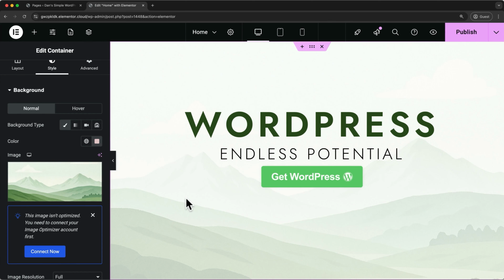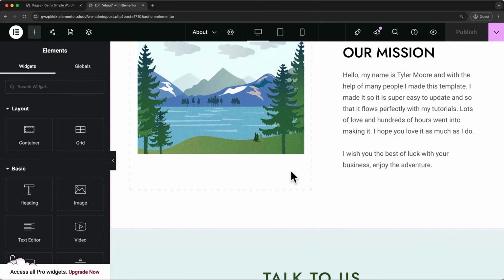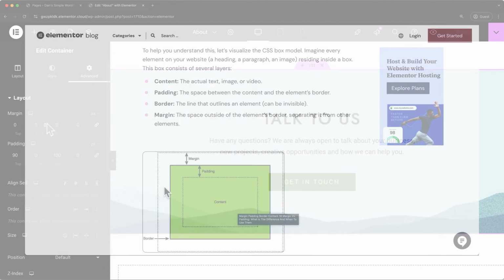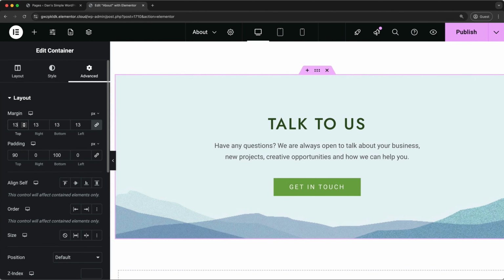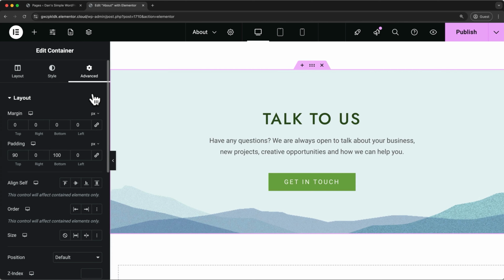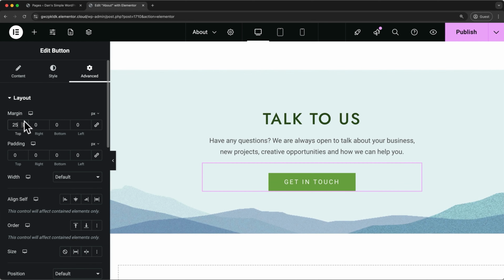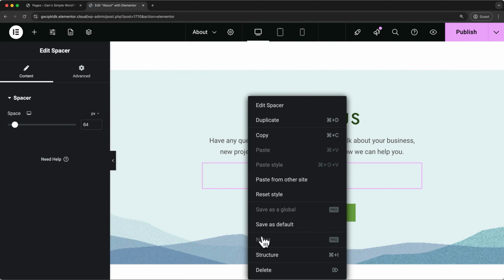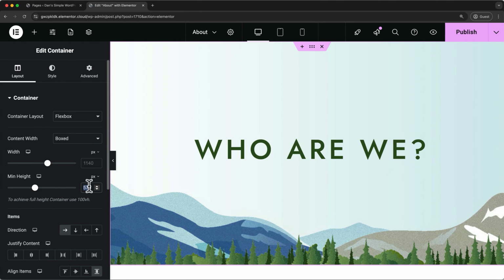How to Control Spacing in Elementor (Margin, Padding & Spacer)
Learn how to control spacing in Elementor. This tutorial explains margin vs padding, how to use the spacer widget, and how to adjust section height for perfect layouts in your WordPress site.